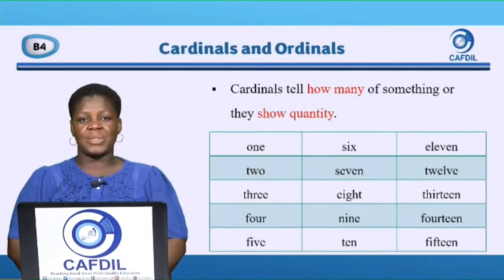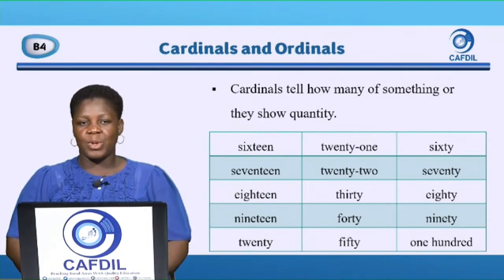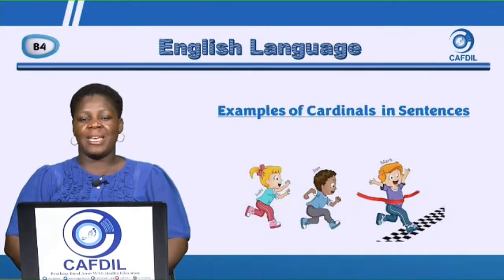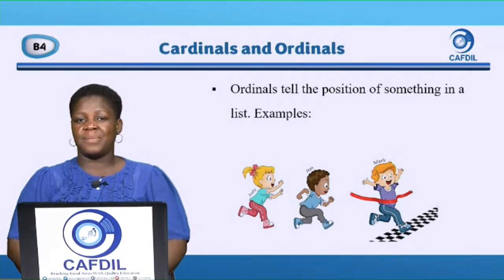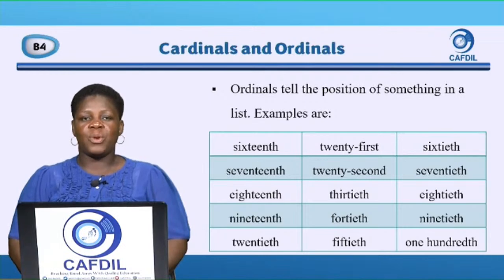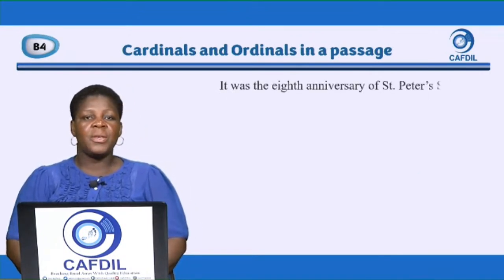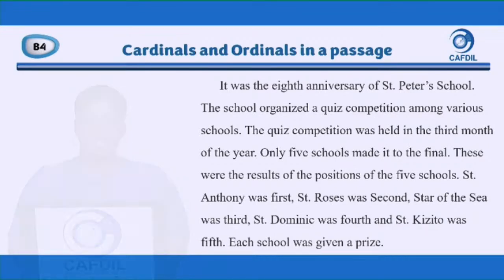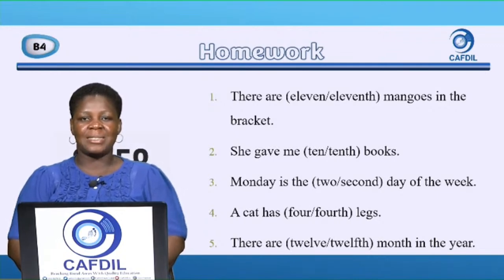CAFDIL LESSONS-English Language Basic Four- Cardinals and ordinals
CAFDIL LESSONS: English Language Basic Four
In this lesson you'll learn how to use cardinals and ordinals in sentences and also how to write cardinals and ordinals in words